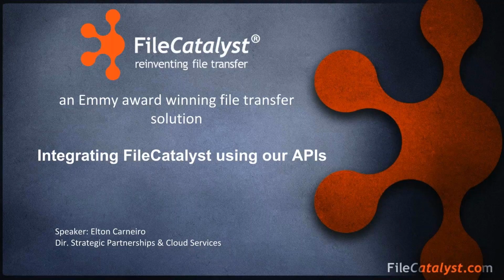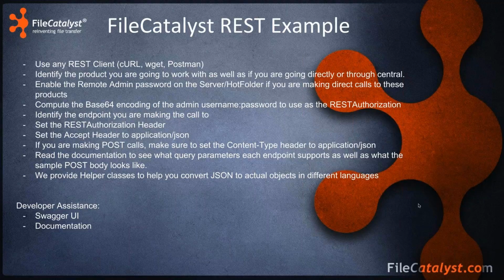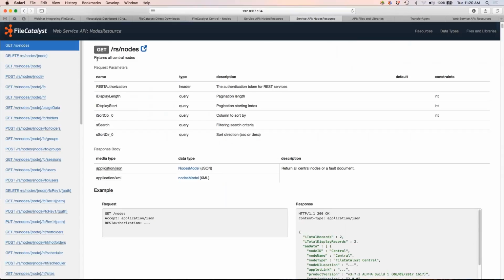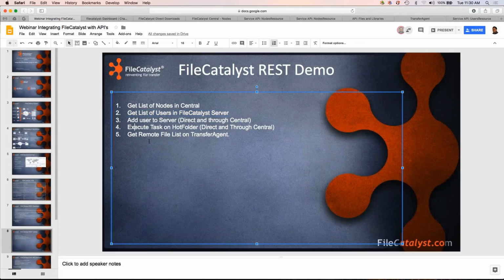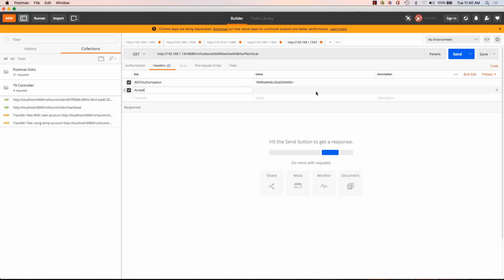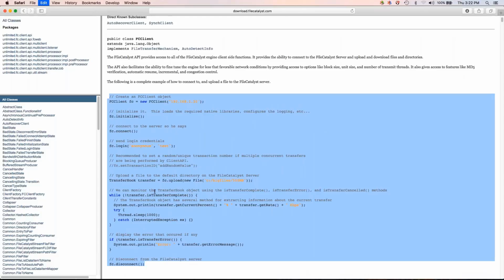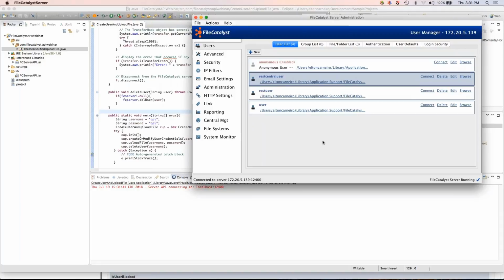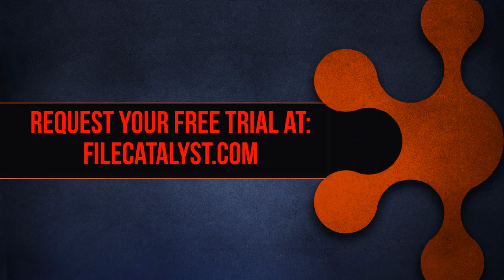Integrating FileCatalyst with APIs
You may know FileCatalyst for providing Emmy award-winning file transfer solutions that are used across a wide range of industries, but you may not know that FileCatalyst also provides well-documented APIs that give access to every method needed to establish a connection to a FileCatalyst Server for accelerated file transfers. With a few short lines of code, you can begin integrating FileCatalyst and take advantage of a full range of method calls that provide access to advanced features.
Join FileCatalyst’s Director of Strategic Partnerships & Cloud Services, Elton Carneiro, as he shows attendees how to use the APIs and begin leveraging FileCatalyst within your solution. If you are a current FileCatalyst user or looking to add file transfer acceleration into your custom solution, this is a webinar you won’t want to miss.